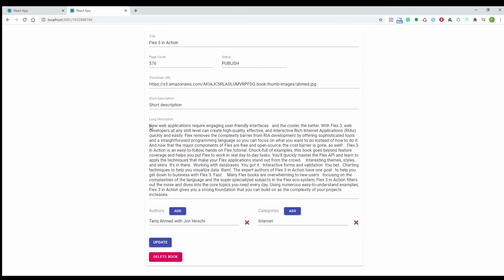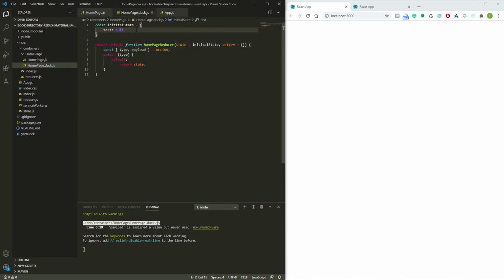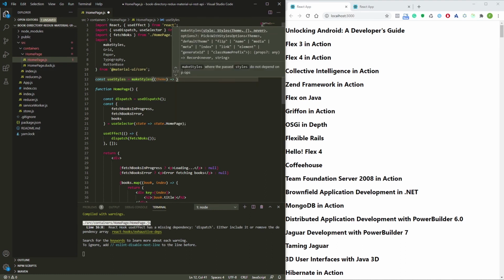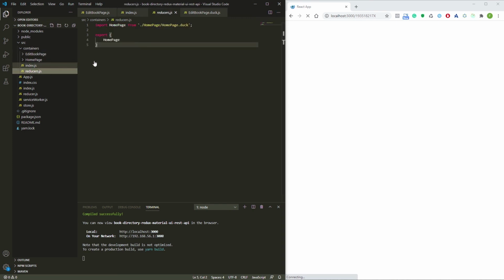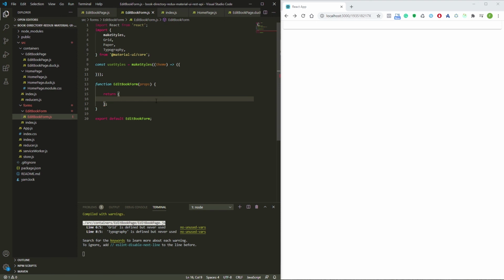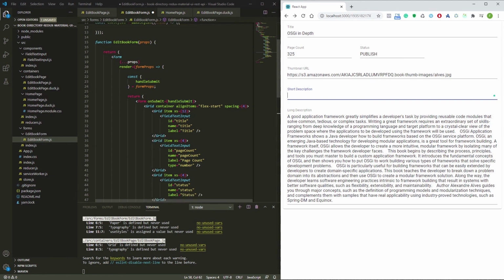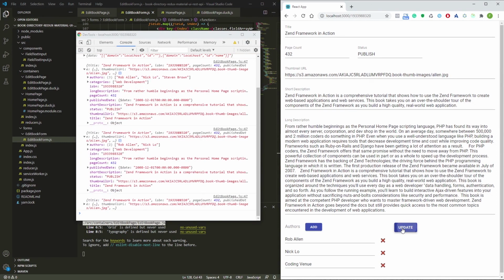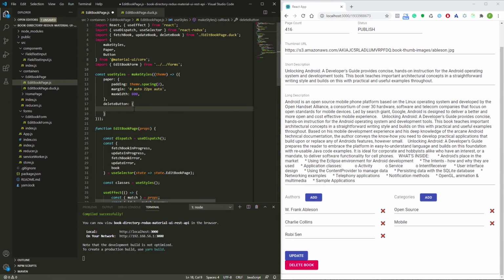Book Directory React Redux Axios Material-UI React-router-dom- REST API Implementation | part 2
Hello everyone in this video we implement a book directory REST API into a new React project using Redux, Material-UI, Axios, and react-router-dom. We are going to be able to fetch all books, edit them and also delete them. This would be the next video from our previous tutorial where we build a REST API for a book directory app using Node.js.